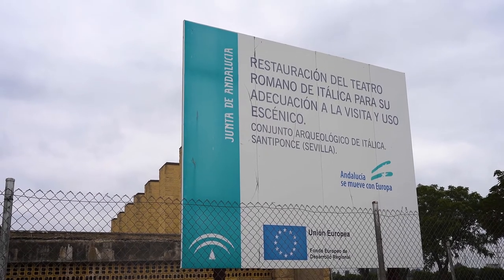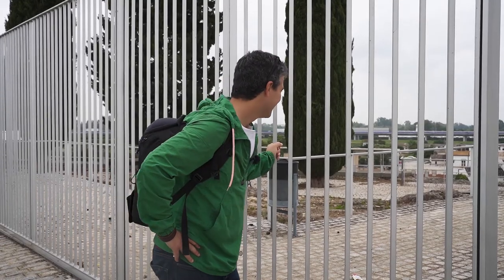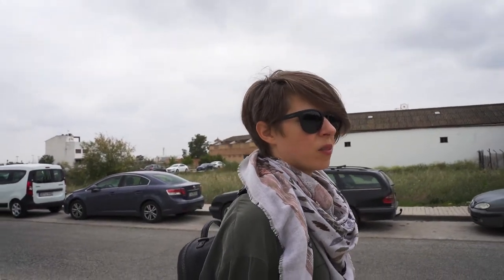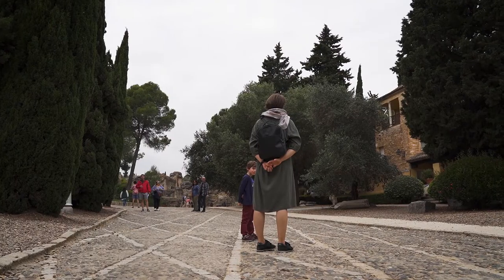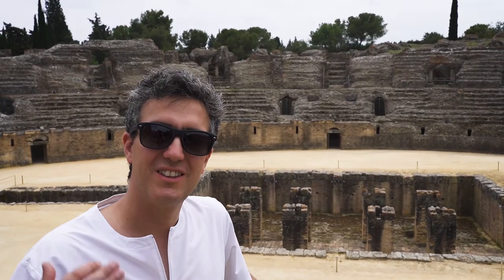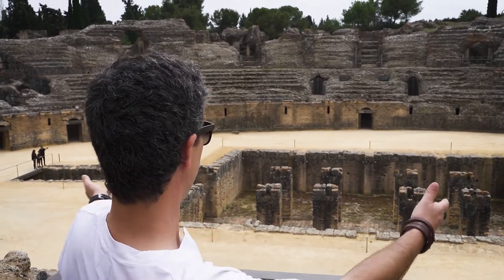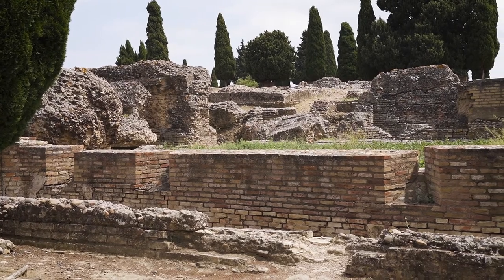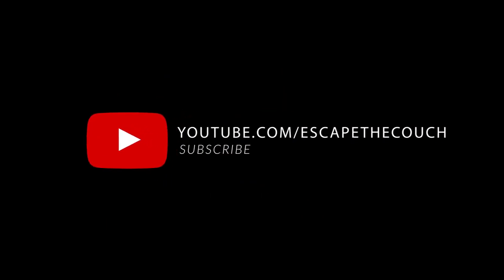Day trip from Seville - Santiponce, Italica Roman city ruins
After seeing some photos online of Italica I was surprised to learn it was right next to Sevilla, a city that I had visited many times before. Being a fan of Roman ruins, well any ruins for that matter I quickly made plans to visit it in the following weeks.

Italica
It's just northwest of Seville, 9Km. Founded by the Roman Emperors Trajan Hadrien and Theodosius. The ancient city is now Santiponce and probably a large portion of it is beneath the modern-day urban area of Santiponce. Still what is preserved is more than enough to wonder any visitor.

Italica´s amphitheatre
Surely the star of Italica is the amphitheatre with its 25,000 spectators, a crazy number, especially since the city itself is believed to have only 8,000 people.

Italica´s ruins
It's a perfect site to explore if you like these things but be advised it's hot and the site is quite exposed with almost no shadow. Take plenty of water and a hat so you can enjoy your time. The site is kept clean and in good condition and so are all the amenities inside. Highly recommended!

Santiponce
We also went around the city for a while and there are some quite interesting place's, but we were unlucky to have found the Roman theatre closed for restoration work and also found the Monasterio de San Isidoro del Campo in pretty bad shape. We feel that both the municipality and the government should take a closer look at how they are preserving this place and keeping it clean and in good shape for future generations

Visiting with a child
It can be quite ok as there is lot's of space and kids can get into the all roman city vibe and explore the tunnels and labyrinthic area. For us, it was a lot of fun until the 2 and to half 3-hour mark, the sun and heat also didn't help and our son became increasingly tired. All things considered not bad at all.